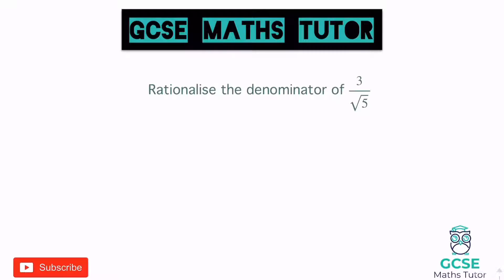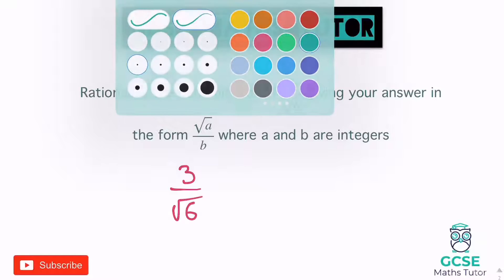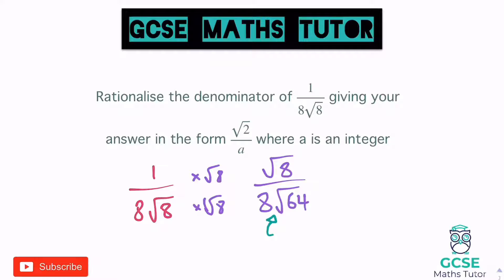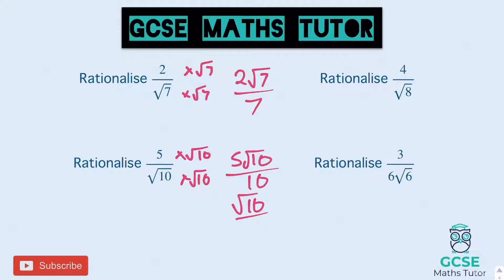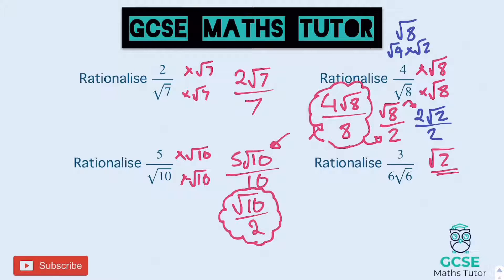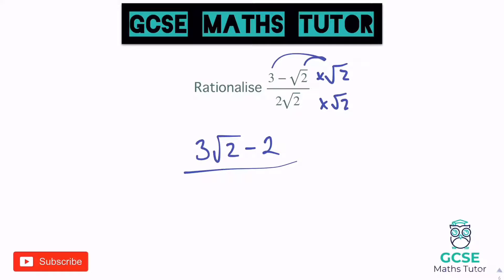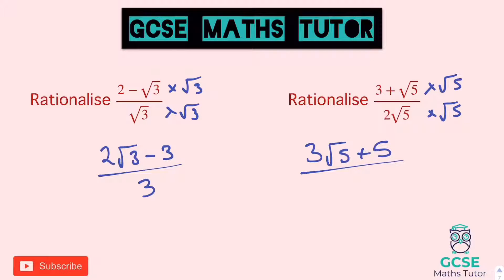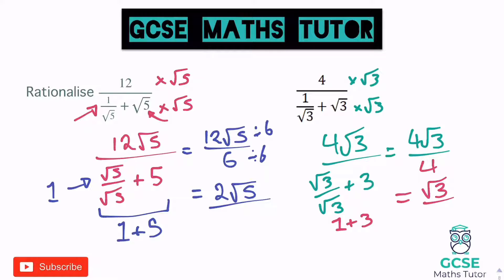Surds (Part 5) Rationalising the Denominator 1 - 10 Minute Maths Series | GCSE Maths Tutor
A video revising the techniques and strategies for rationalising fractions with surds.

Musician: Jef